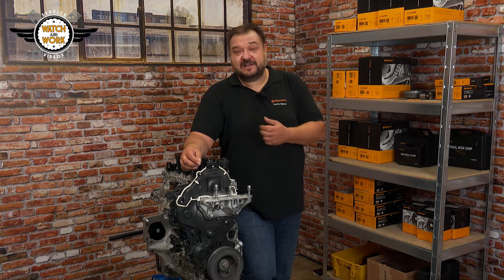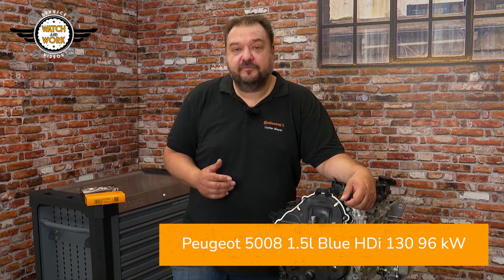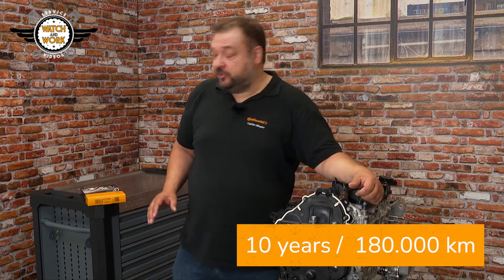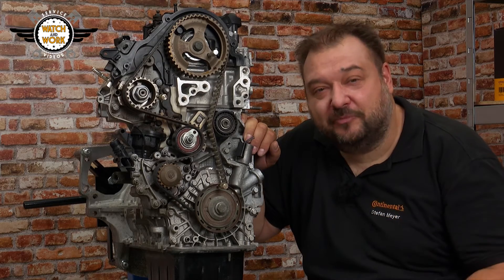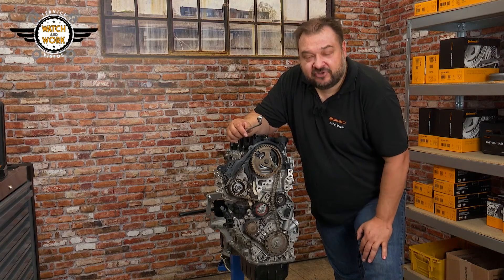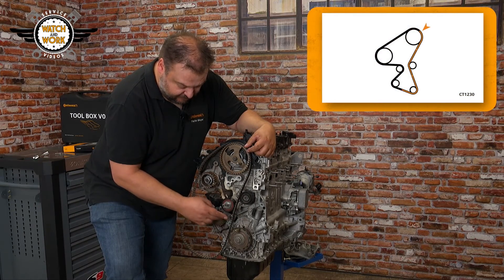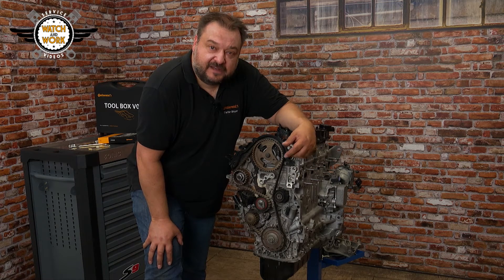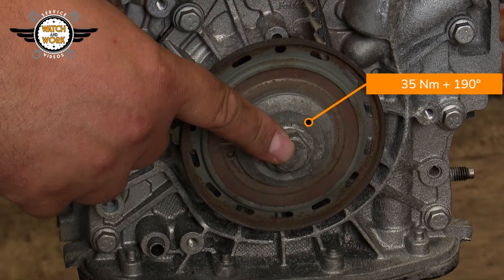[EN] Watch and Work: Changing the Timing Belt on the Opel Peugeot 1.5l Blue HDI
Since the PSA Group’s takeover of Opel, its 1.5l Blue HDi 130 96 kW unit (engine code DV5) is increasingly found in Opel models too. The belt drive is not straightforward to repair. Here you will find out exactly what you have to watch out for and which tools are needed for the job.